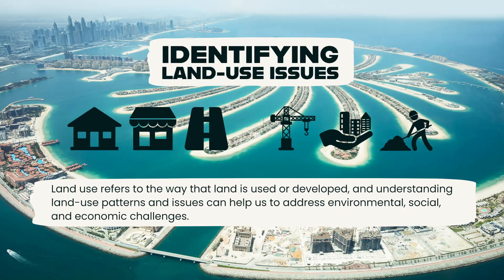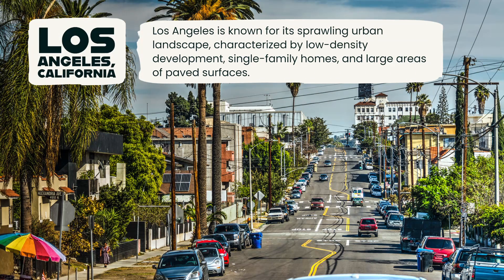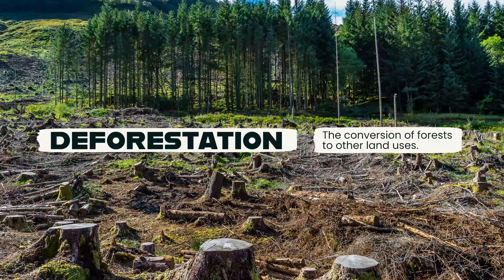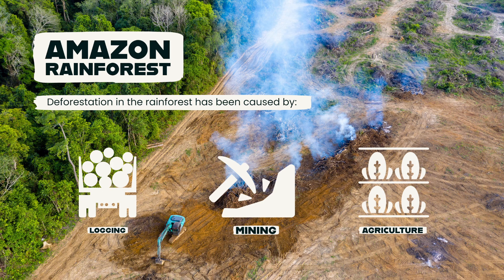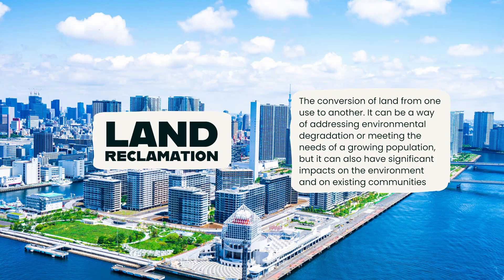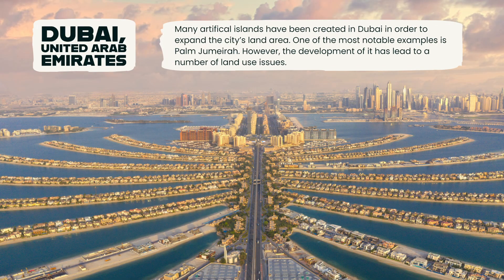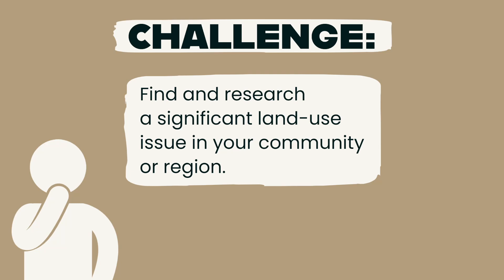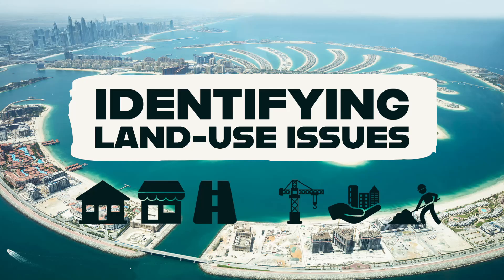Identifying Significant Land Use Issues | Grade 8 Geography Lesson 3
Land use refers to the way that land is used or developed, and understanding land-use patterns and issues can help us to address environmental, social, and economic challenges.

This short video is intended to be a "minds on" or "action" activity for students in a geography class. While it was designed to connect to the Ontario Grade 8 geography curriculum (see curriculum expectations below), it can be used by a number of different programs relating to the topics of Global Settlement: Patterns and Sustainability.

Grade 8 Ontario Curriculum Expectations Addressed in this video: A3.3 identify significant land-use issues